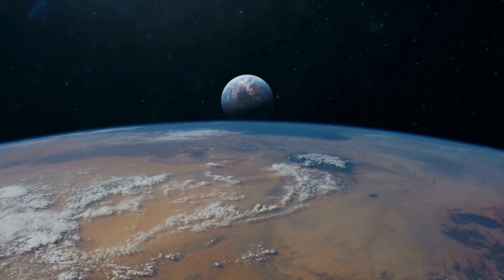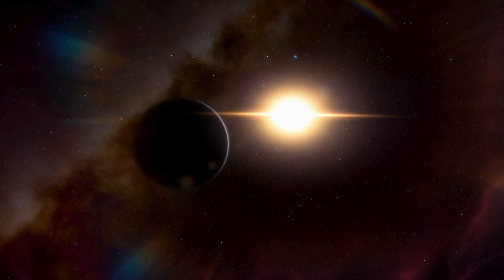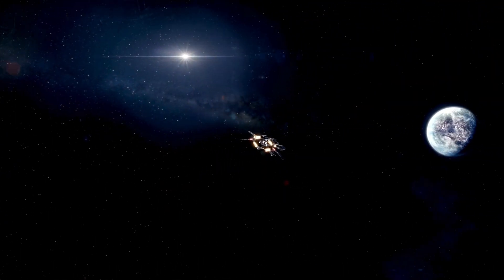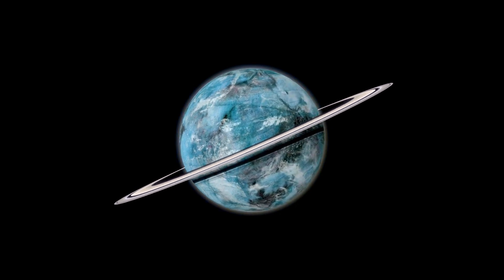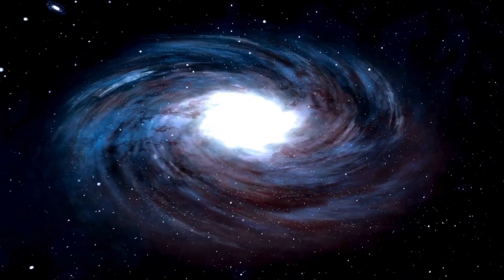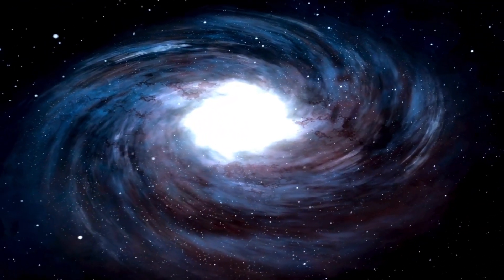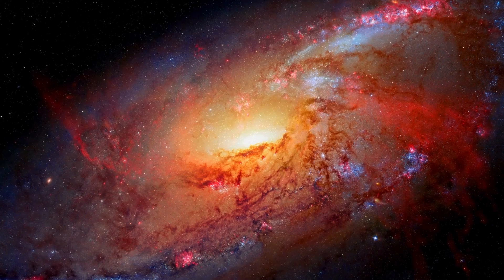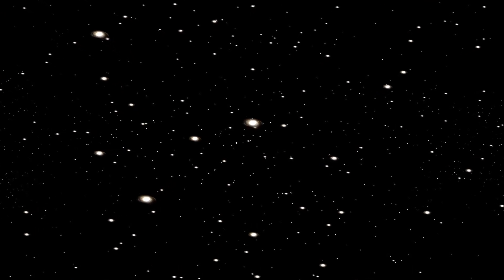James Webb Telescope Announces Clearest Image of Proxima B's Surface